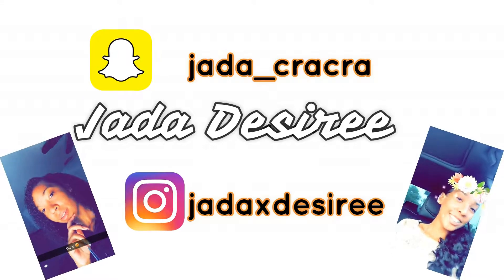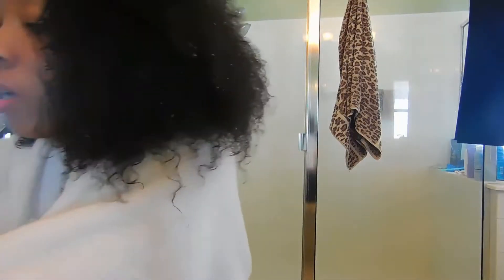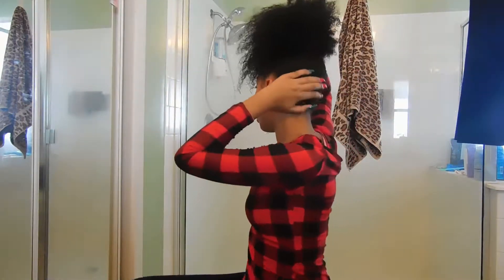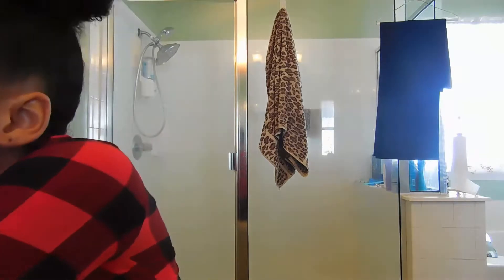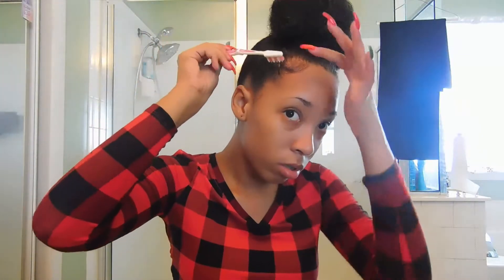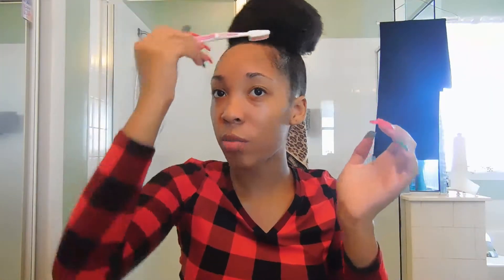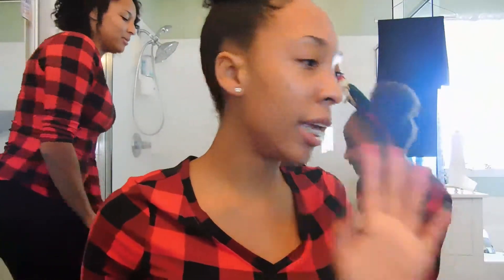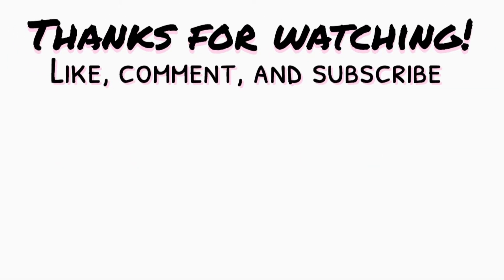GRWM: CHRISTMAS DAY!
GRWM: CHRISTMAS DAY! I hope that you enjoy this video!

xxxxxxxxxxxxxxxxxxxxxxxxxxxxxxxxxxxxxxxxxxxxxx

Q&A:

Age: 15

When did you start Youtube: April 27th, 2015

What do you vlog with? My camera and my iphone 6s plus on occasion

Camera? Kodak PIX-PRO FZ152